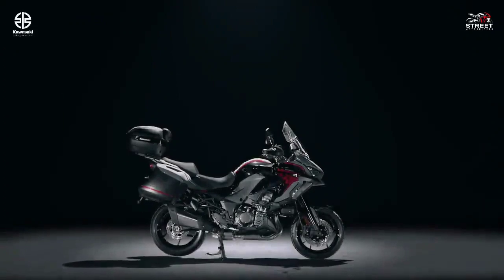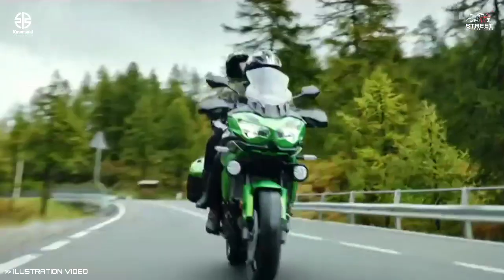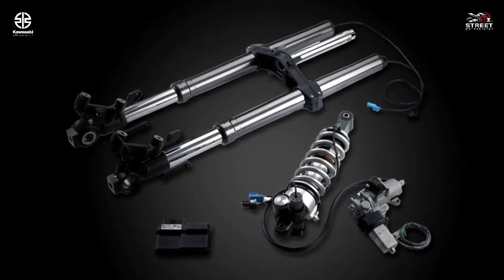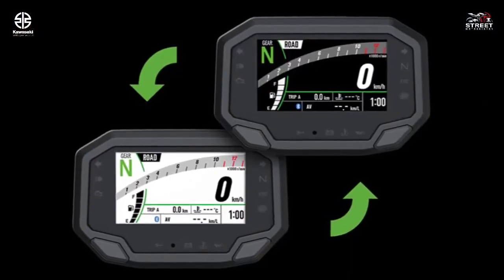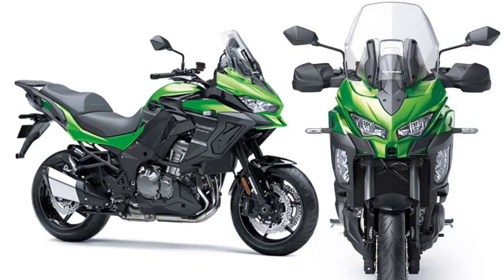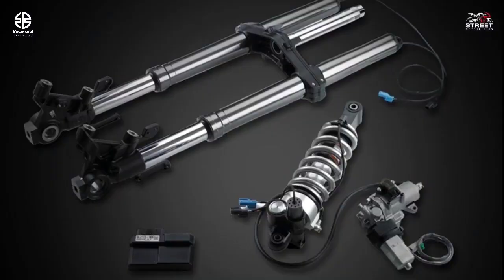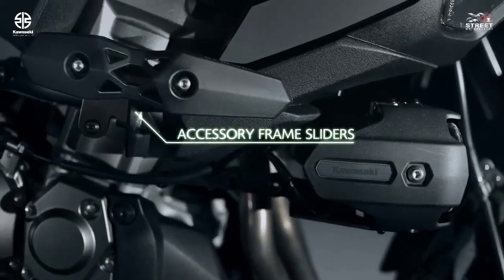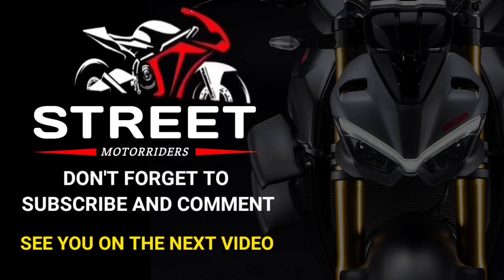Kawasaki Motorcycle Kawasaki Versys 1000 SE 2023